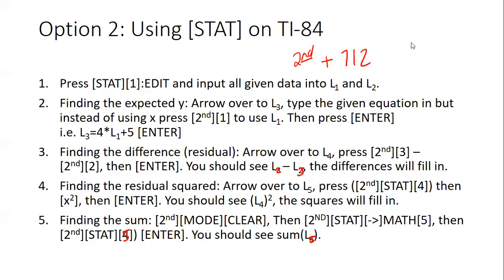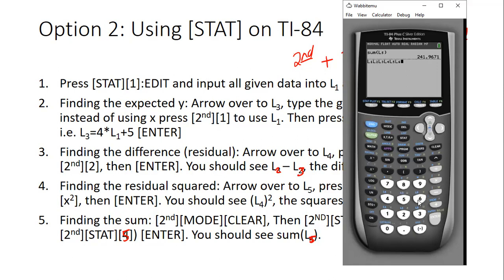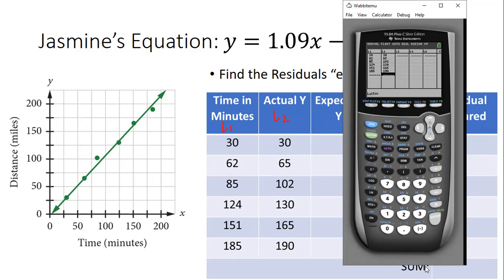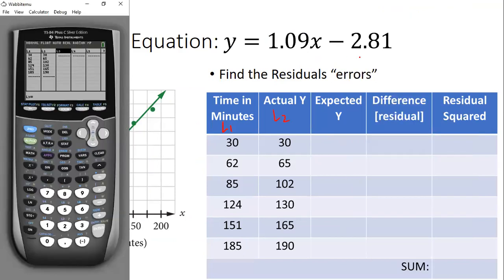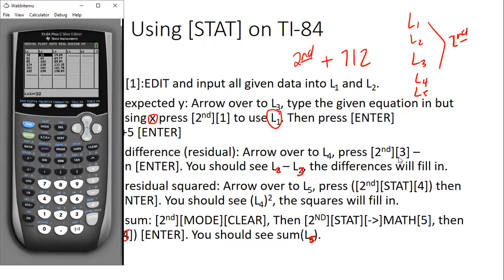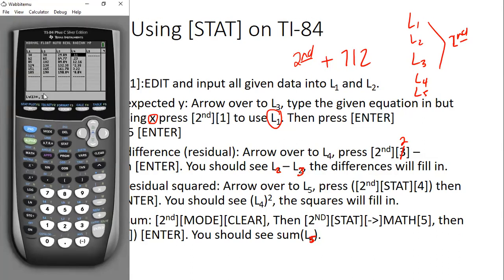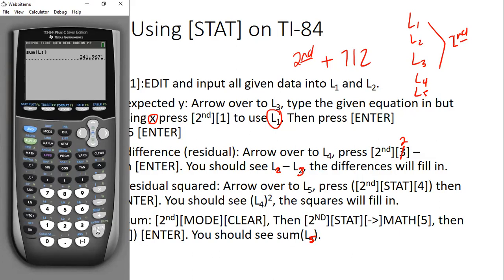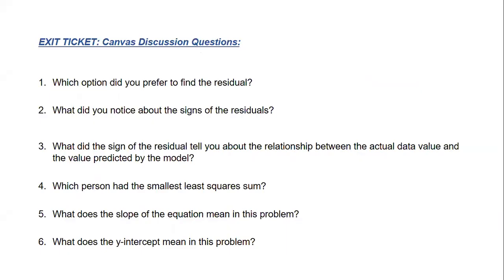1.1D Residual Plots on TI84 Stats